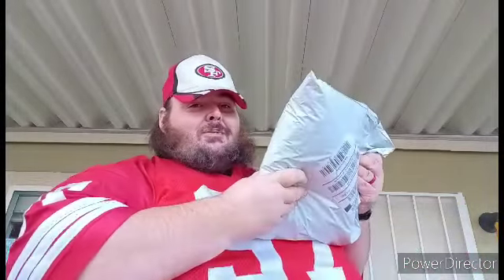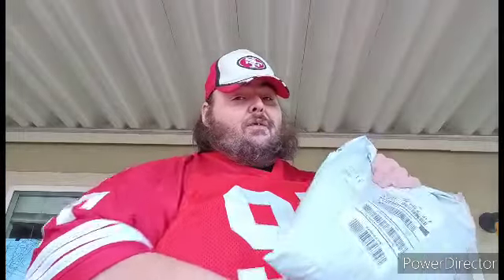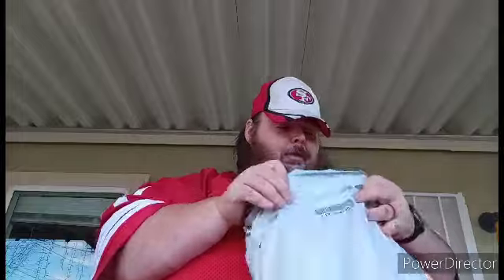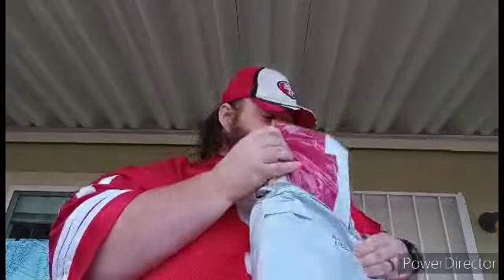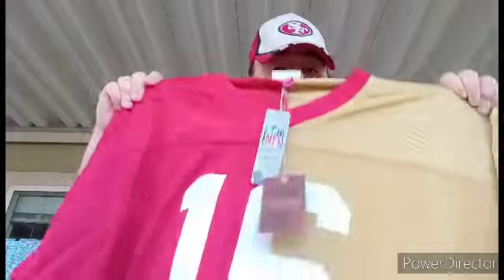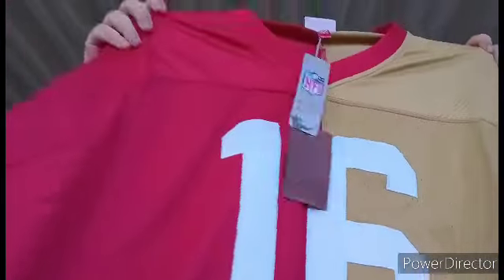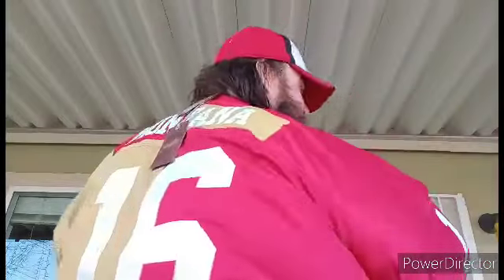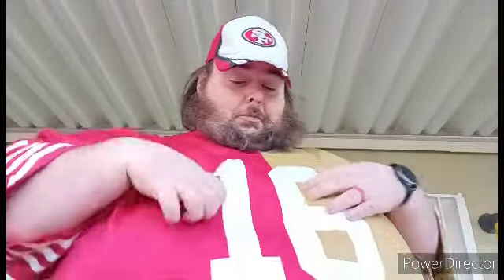A Jersey Unboxing from Fanatics| Niner Empire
Time for an unboxing, 49er style!

Thank you as always for watching and supporting this channel.